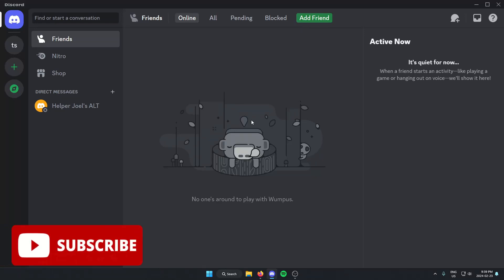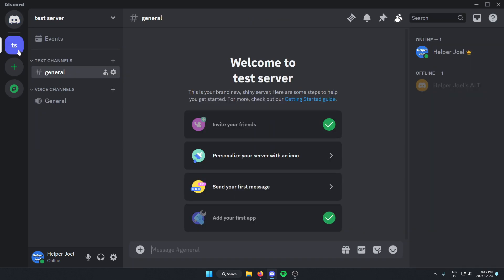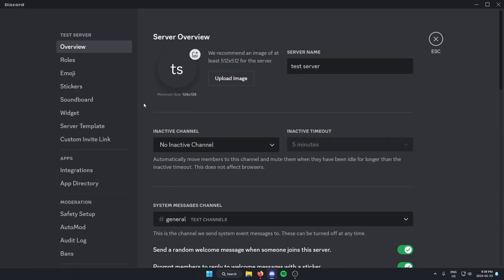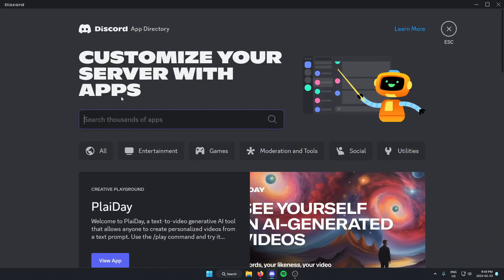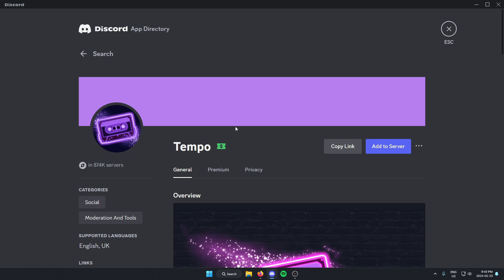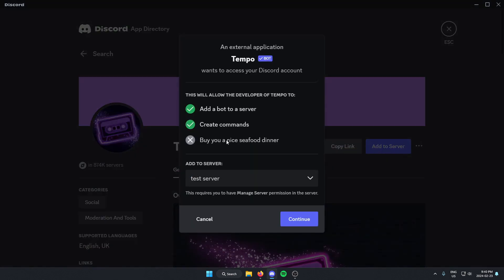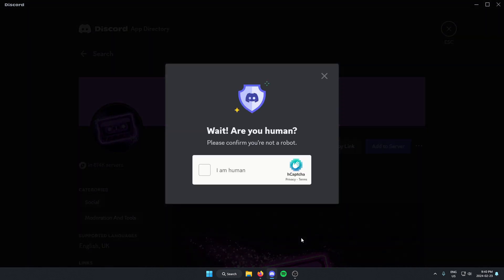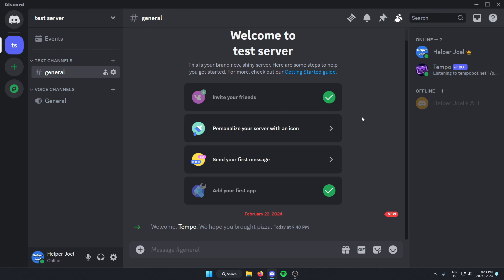How To Add Tempo Music Bot To Discord Server (EASY)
This video shows you how to add the Tempo music bot to your Discord server. Adding this music bot to your Discord server is quick and easy to do.